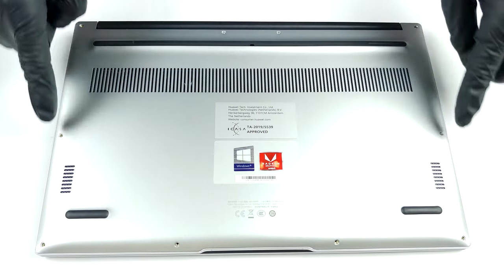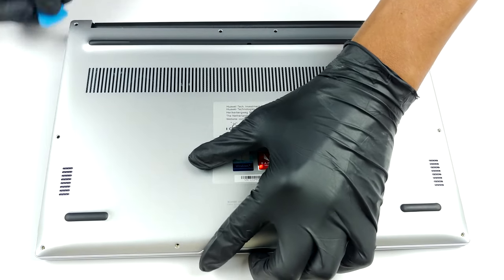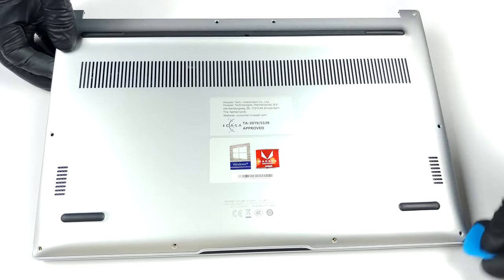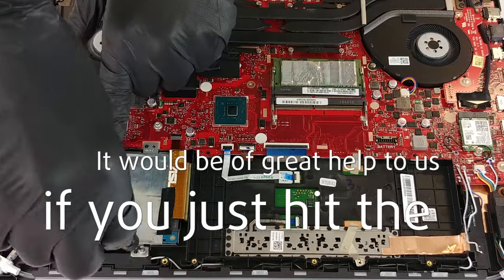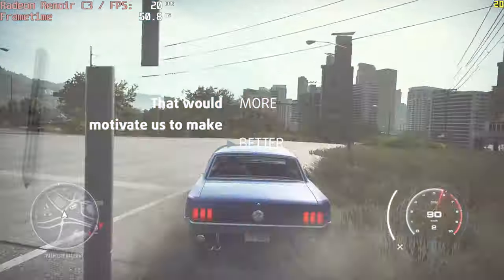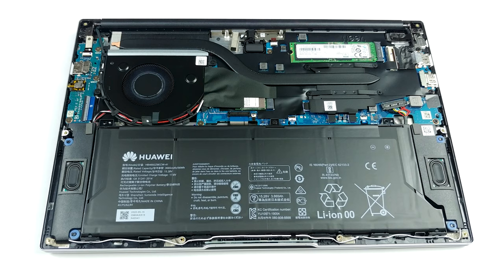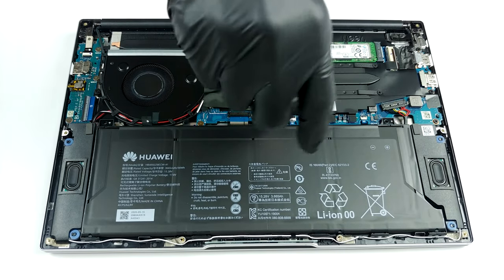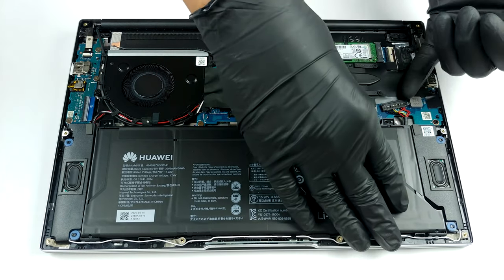🛠️ Huawei MateBook D 14 (2020) - disassembly and upgrade options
✅  LaptopMedia.com